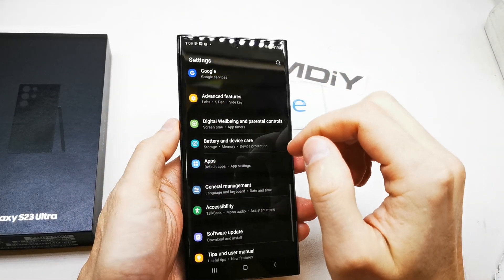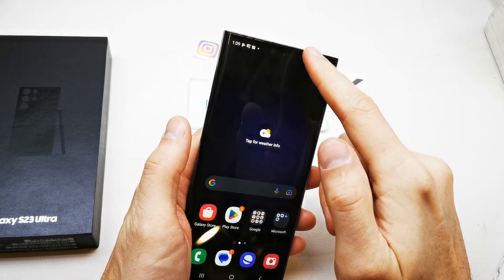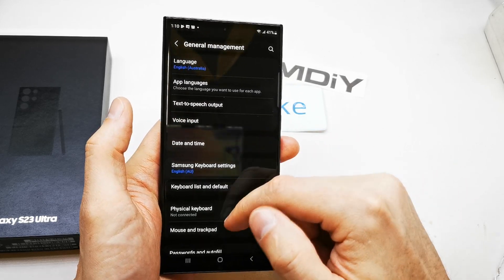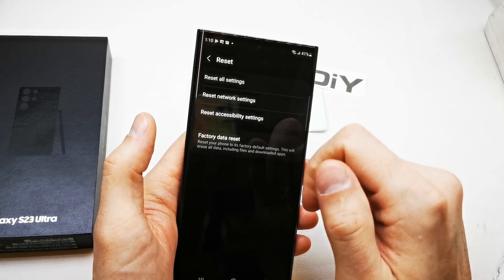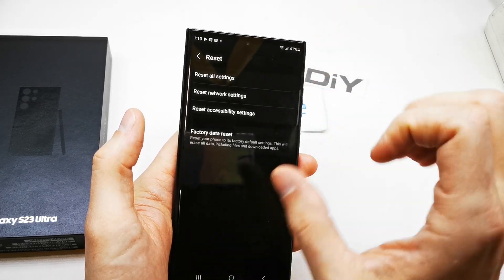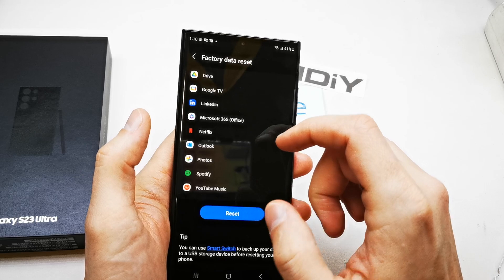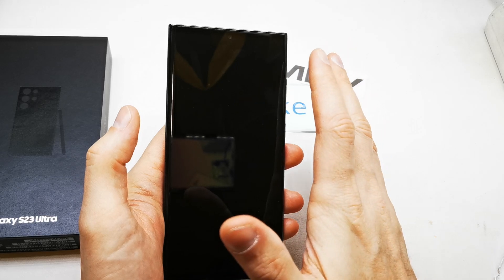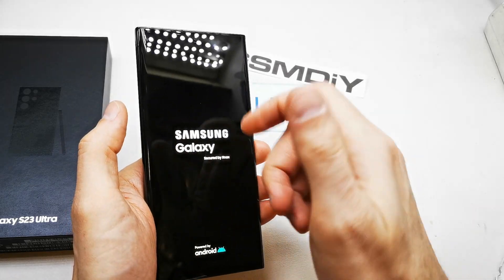HOW TO RESET? SAMSUNG S23 S23+ S23 ULTRA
SOFT RESET FOR RESETING SIMPLE THINGS IN YOUR PHONE.